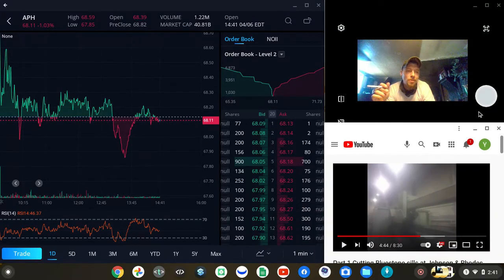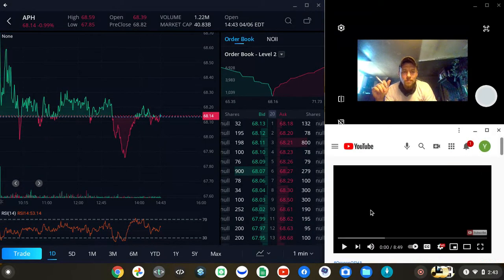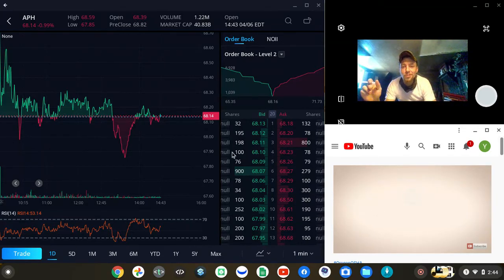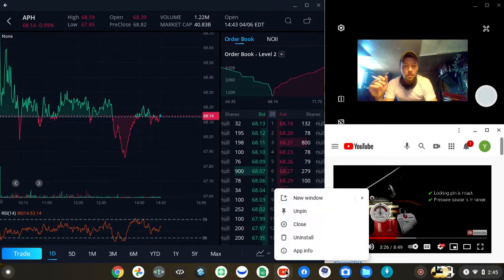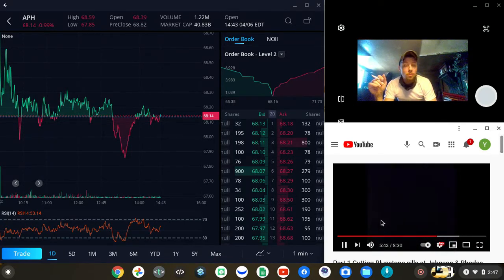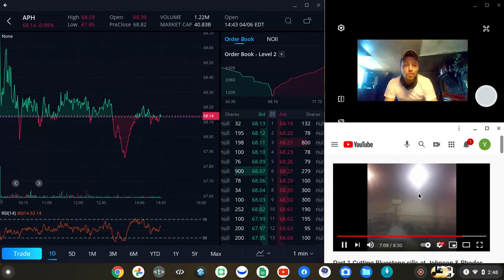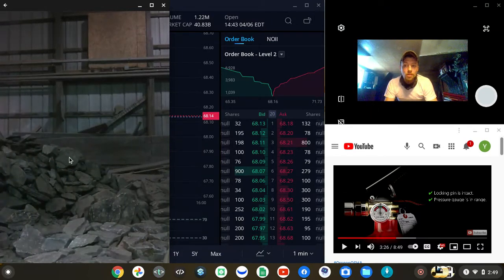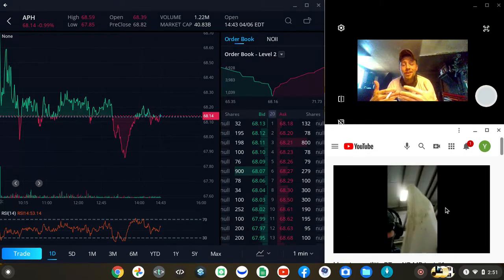new job i think